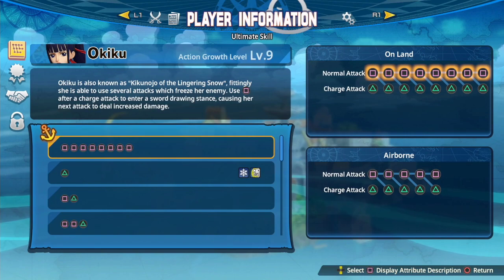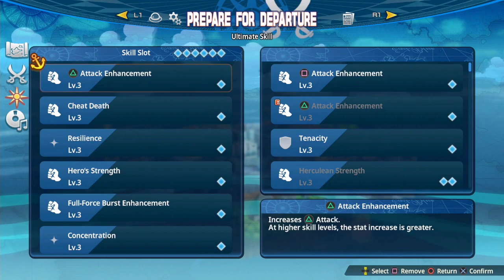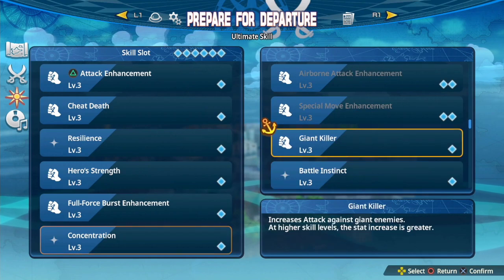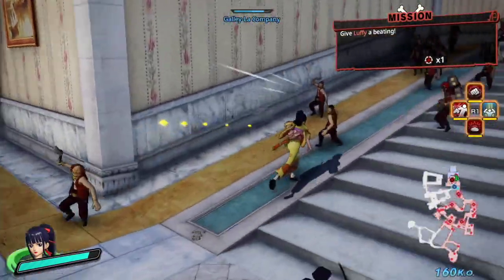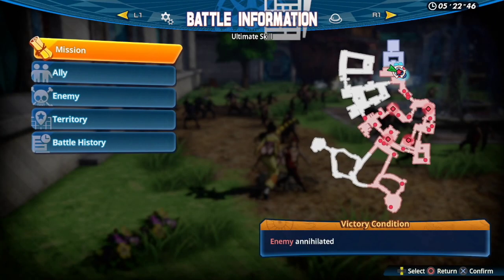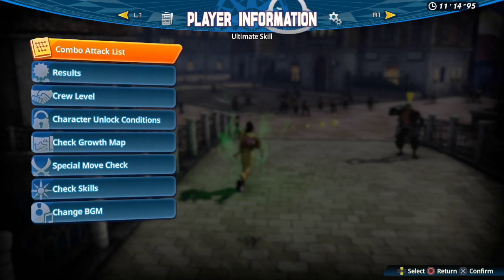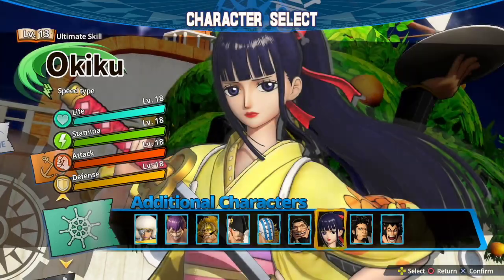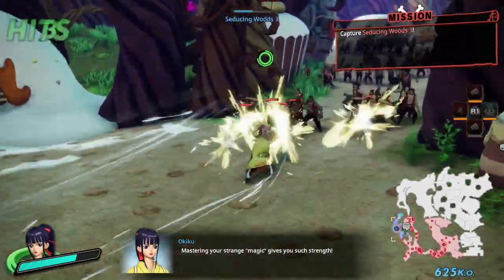One Piece Pirate Warriors 4 - Okiku Guide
Lets goooooo!